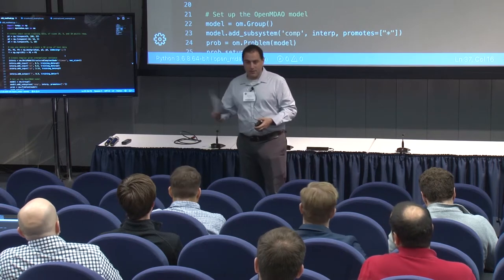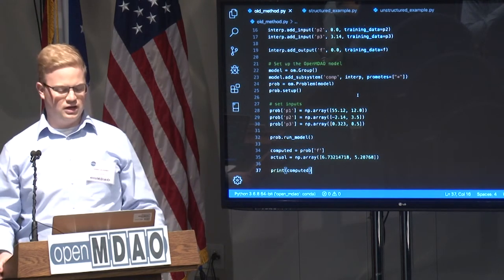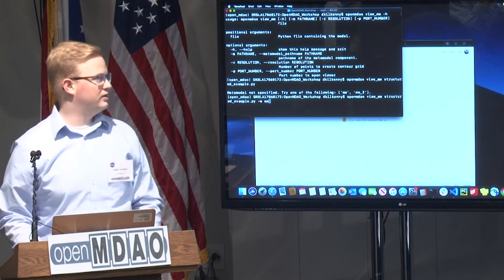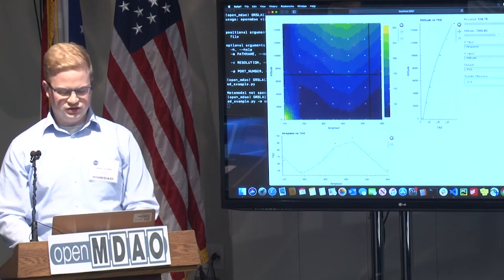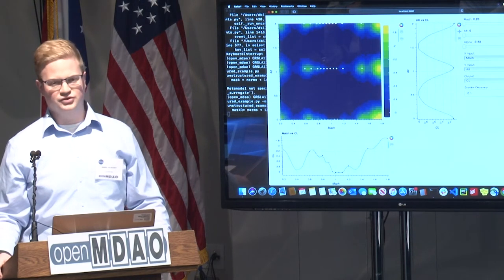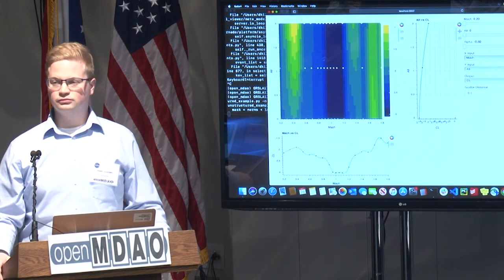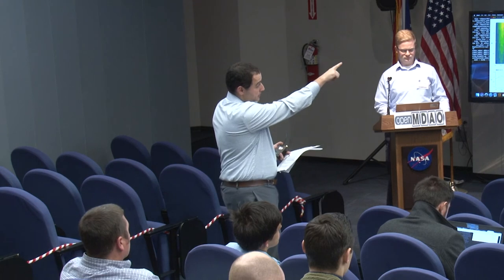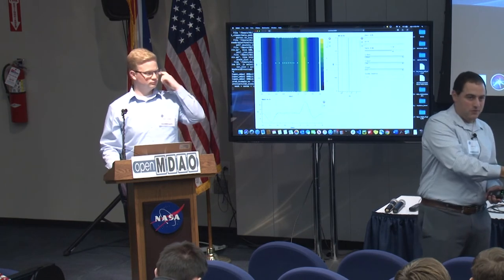Demo: Metamodel visualization tool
Danny Kilkenny demos the newly released metamodel visualization tool. The purpose of this tool is to help users understand if the surrogate fits of their data are behaving as expected. The tool makes a projection of any metamodel into 2D space and provides slider bars to let the user move around and interrogate slices of whichever variables they choose.